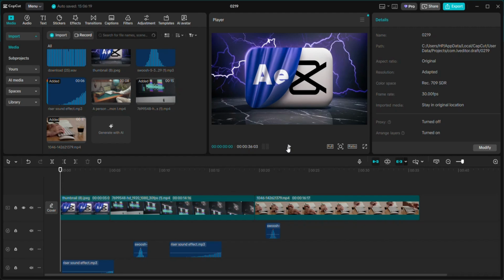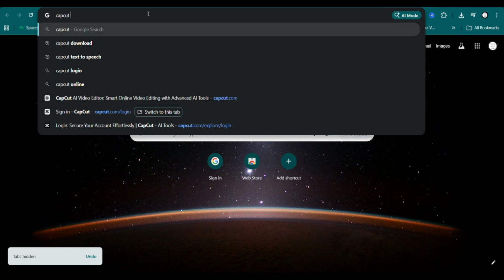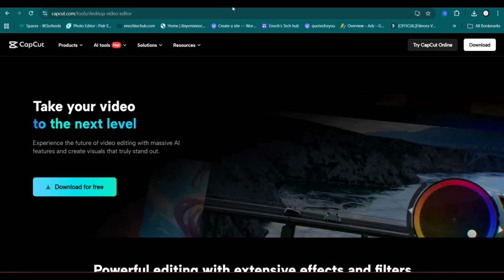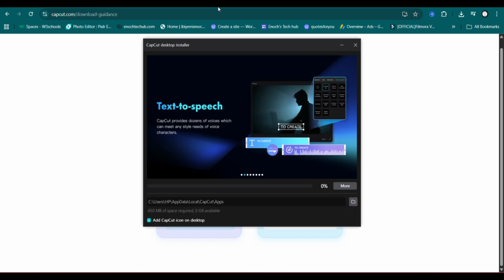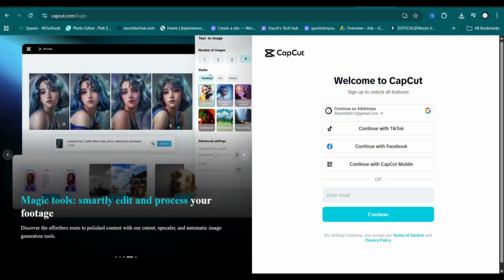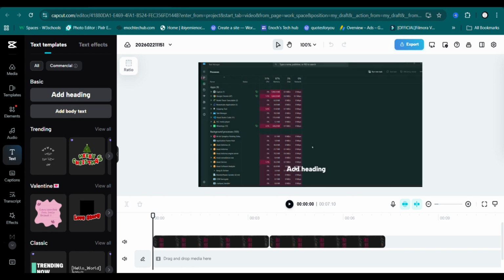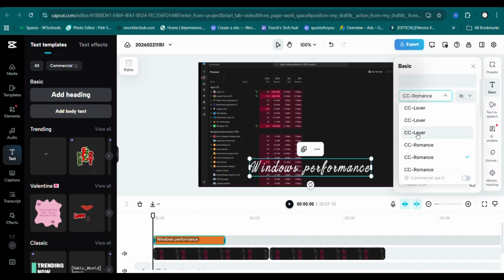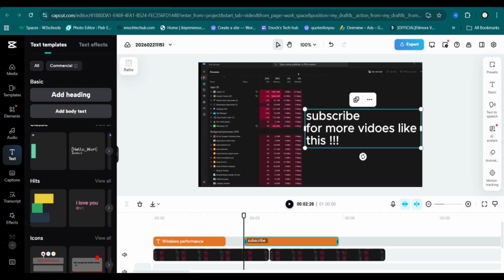Is This the Best Way to Use CapCut on PC? (Official Method)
Learn how to download and install CapCut for PC on Windows 10 and Windows 11 without using any emulator.
This beginner tutorial shows the official method to use CapCut on computer step-by-step.

In this video, you’ll learn:
• How to download CapCut for PC
• How to install it on Windows 10/11
• How to avoid using an emulator
• How to start editing immediately

This guide is beginner-friendly and works 100%.

Topics covered in this video:
capcut windows 10
capcut windows 11
how to download capcut on computer
capcut desktop tutorial
capcut pc beginner guide
install capcut without emulator

Watch this video next : ⬇️
I Tested The 3 Most Realistic AI Videos In 2026 — The Results Shocked Me